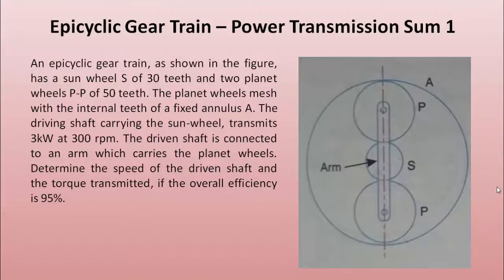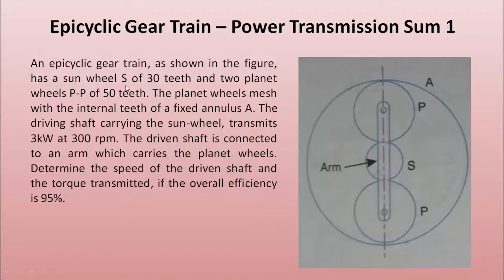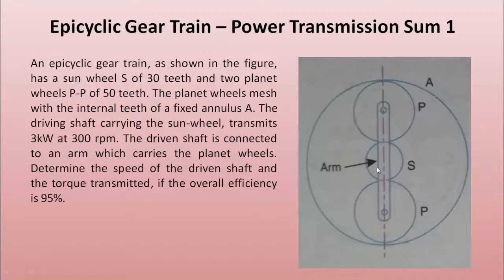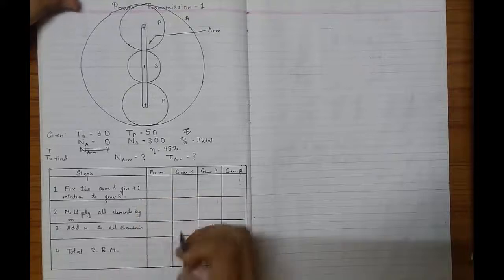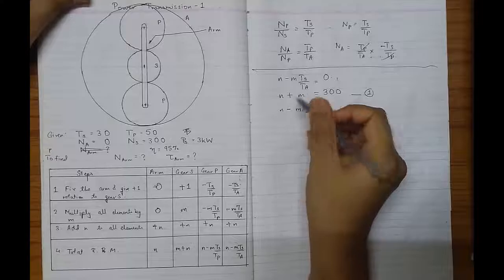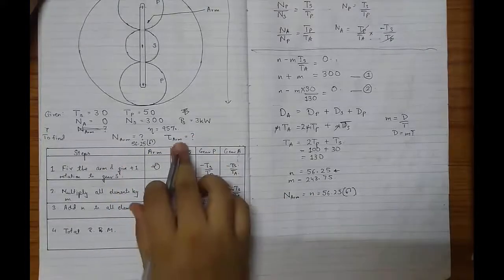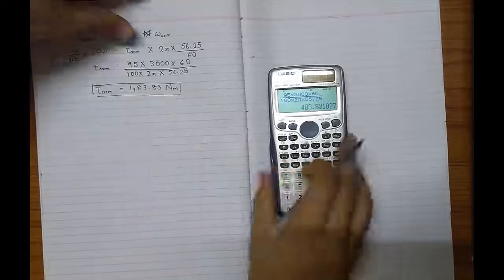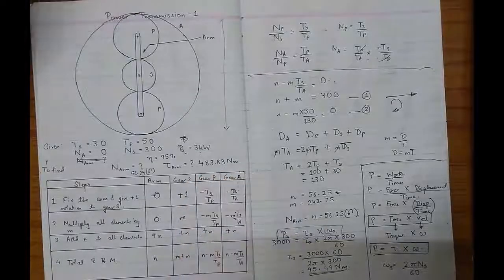17 Power Transmission Sum 1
This is the seventeenth video of the series of videos on Gear Trains.
In this video I have solved a sum on power transmission by gear train.